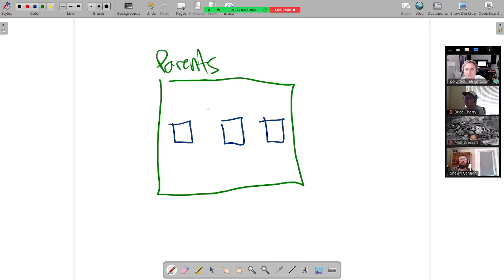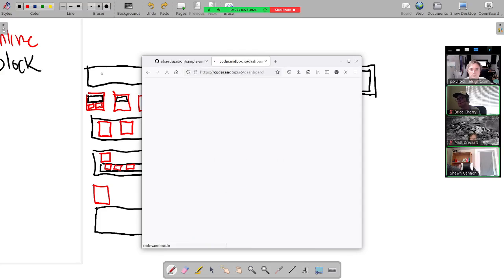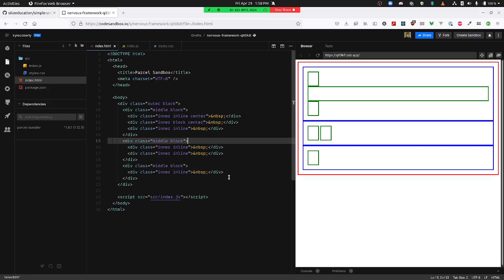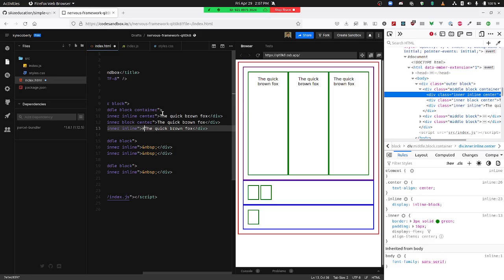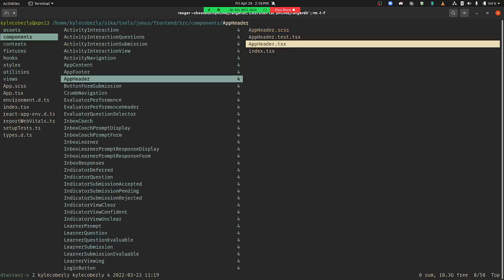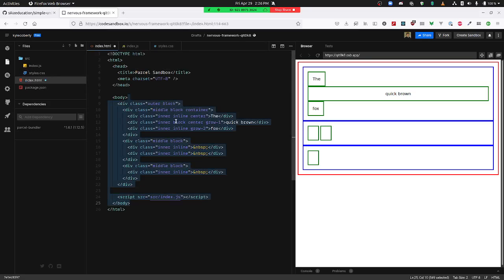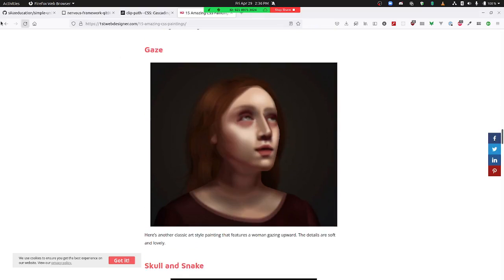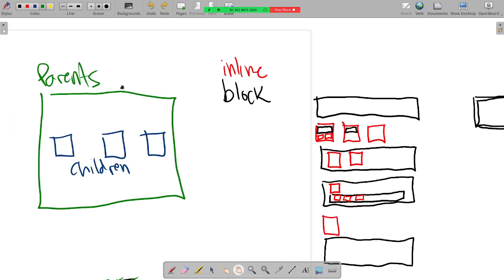CSS Layout Review